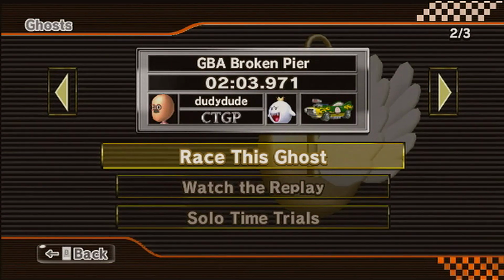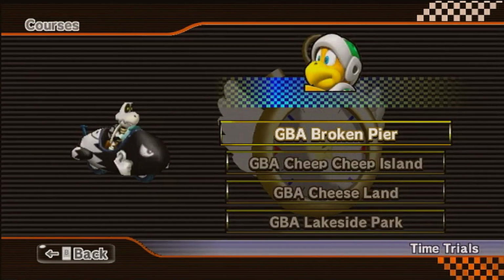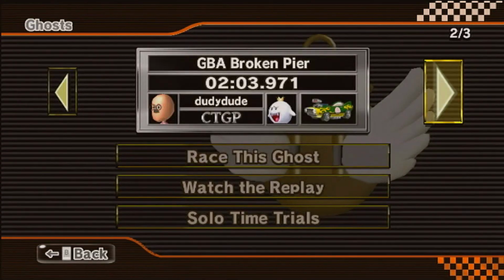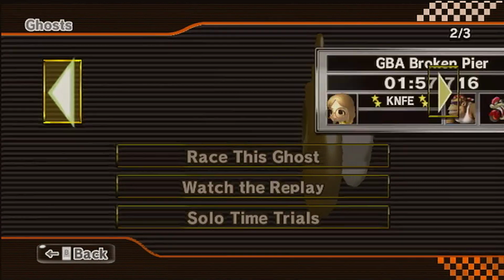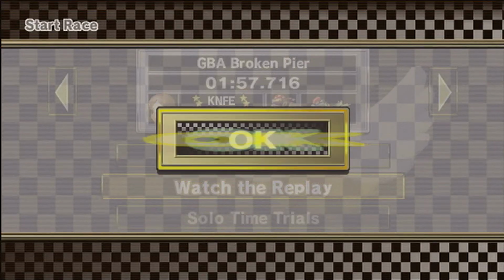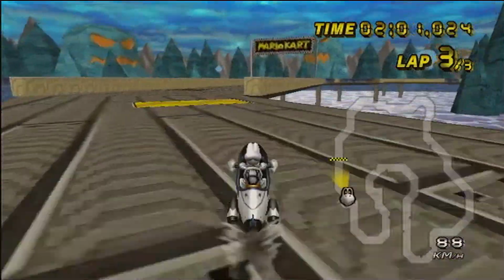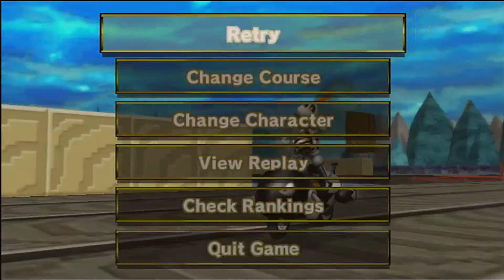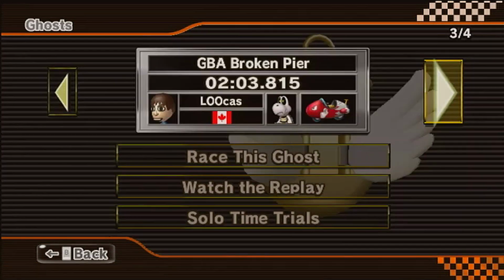Mario Kart Wii - The Return to 250 Gold Stars #3: GBA Broken Pier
Taking on a new update to ctgp today, against a kart expert staff ghost. Funky Kong Flame Runner is overrated 😉